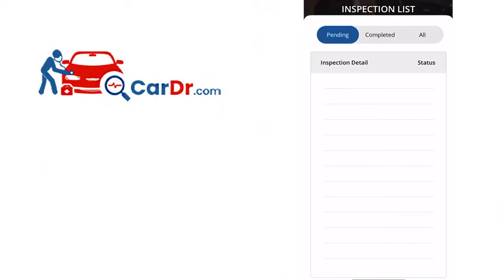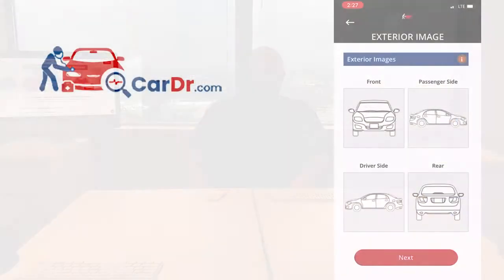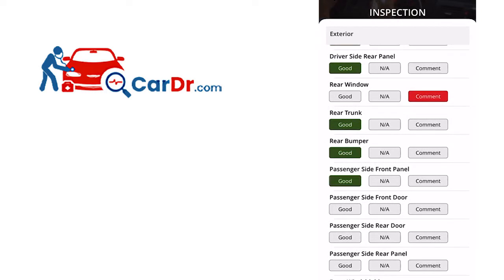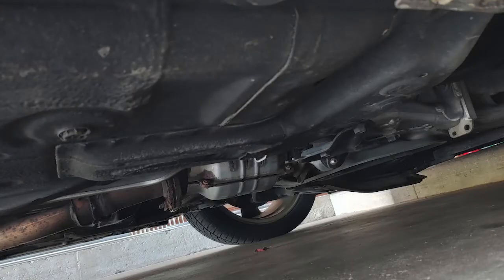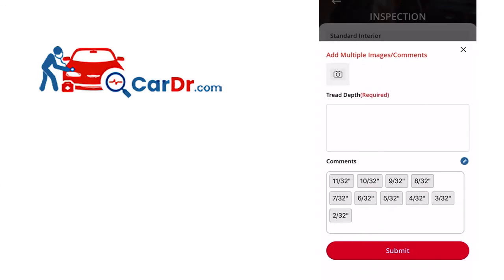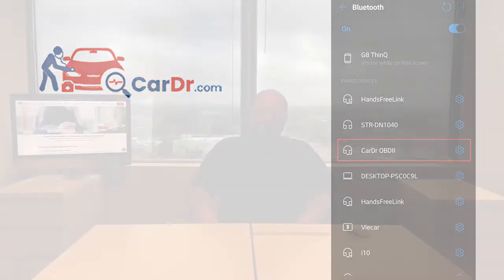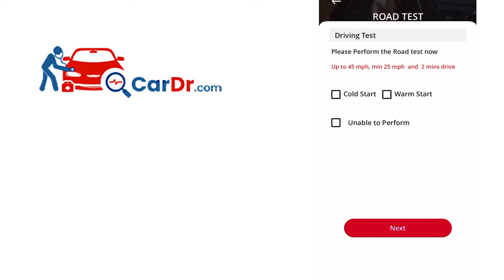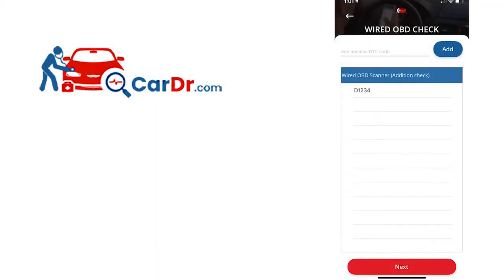Vehicle Inspection App tutorial - CarDr.com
Welcome to the CarDr.com vehicle inspection app tutorial. In this video, we will explain how you can use our app to complete inspections. We will also provide in-depth instruction for important parts of the inspection, such as the undercarriage and tires sections.

You can order an inspection, or apply as an inspector
For our Inspector help line, or for Customer Service, please